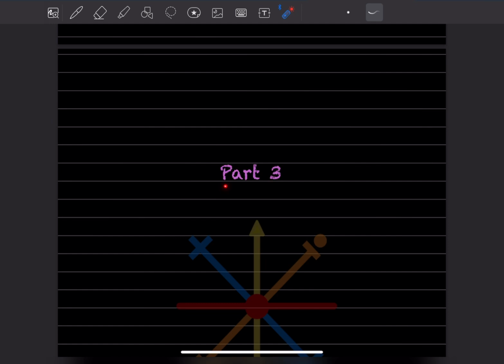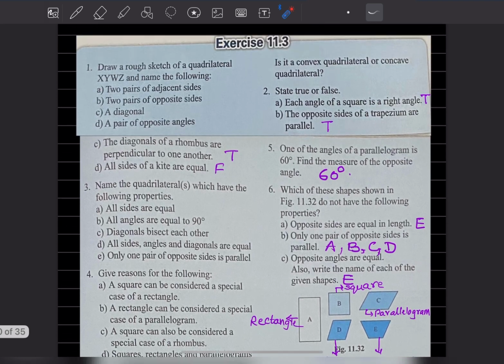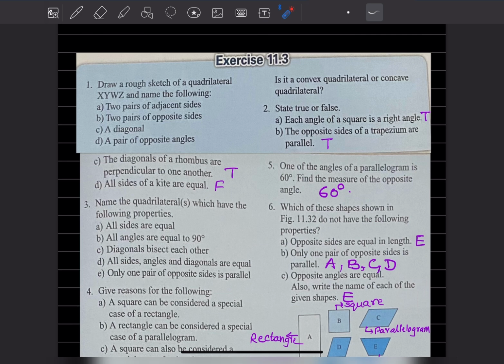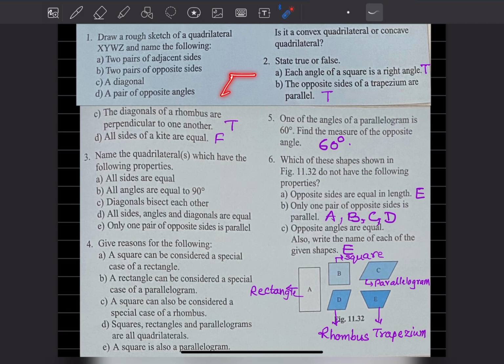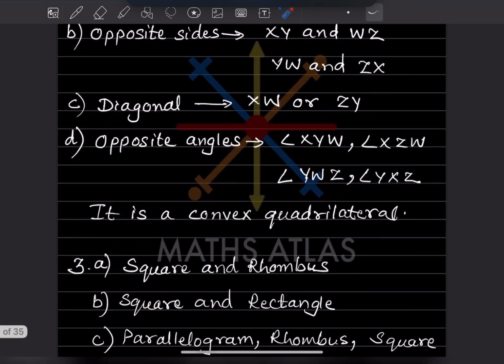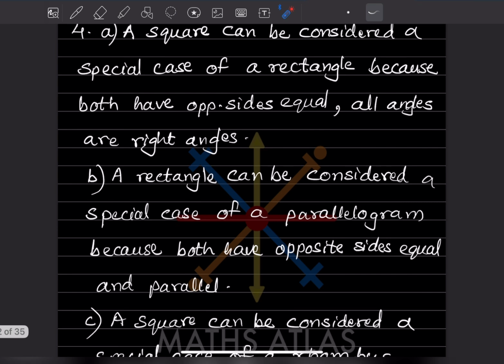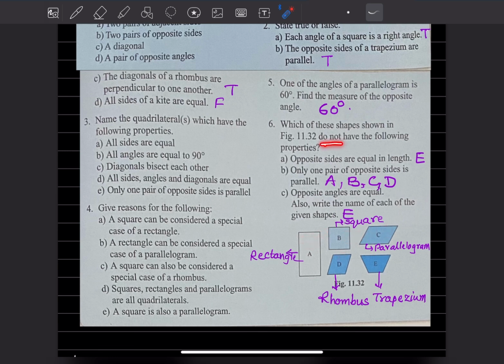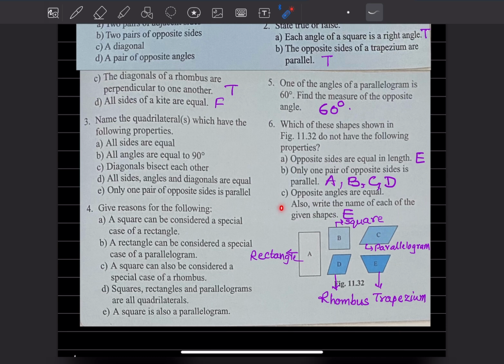Maths Ace Prime |Chapter 11 | Understanding Elementary Shapes | Class 6 | Exercise 11.3 | P-3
Explore detailed solutions for Class 6 Maths Chapter 11: Understanding Elementary Shapes, Exercise 11.1. Learn about line segments, angles, shapes, and measurement techniques with step-by-step explanations to enhance your understanding of elementary geometry concepts

UnderstandingElementaryShapes
Class6Geometry
Exercise11_1Solutions
ElementaryShapesConcepts
GeometryForClass6
LineSegmentsAndAngles
MeasureShapesClass6